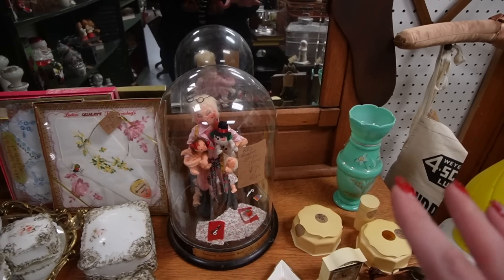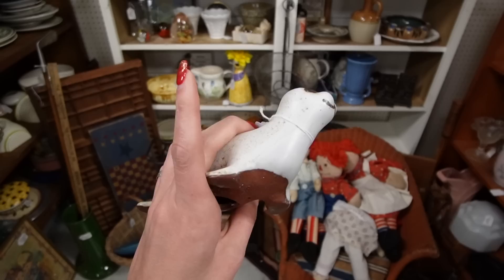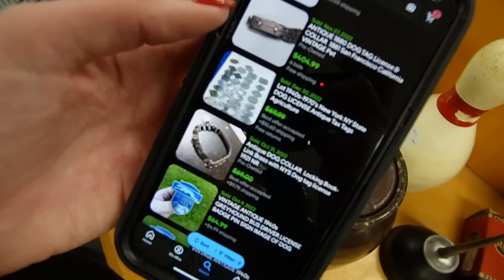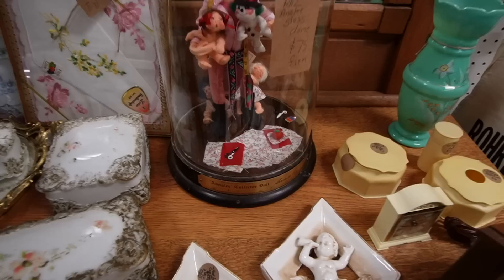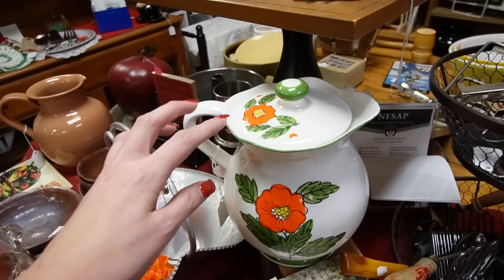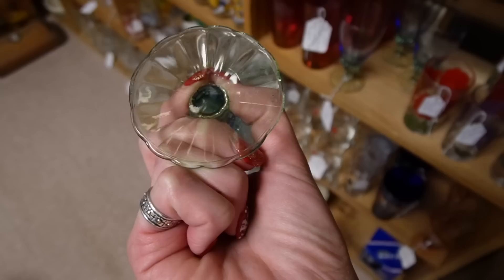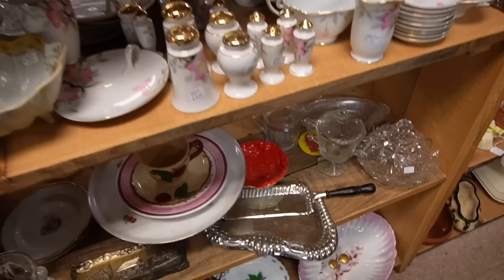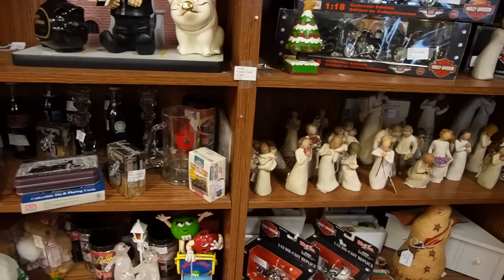I’d Be STUPID to WALK AWAY | Shop With Me | Reselling